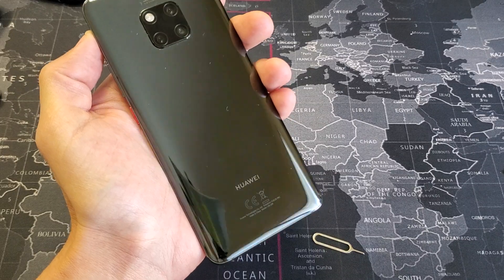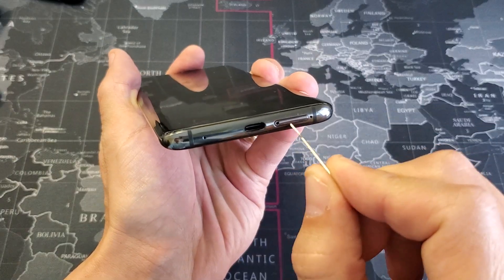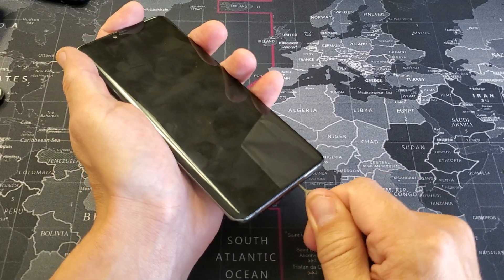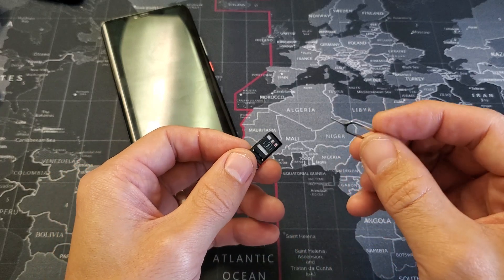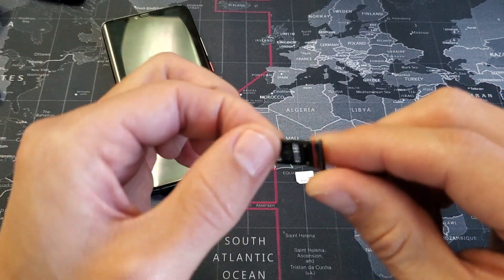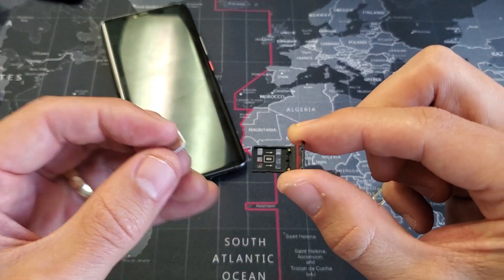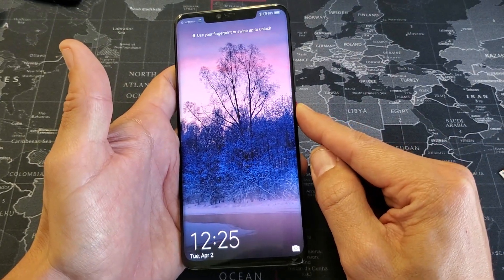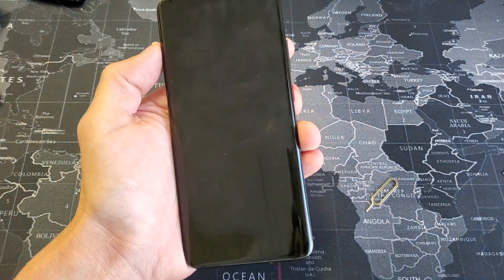Huawei Mate 20 Pro: How to Insert/Eject Sim Card Properly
I show you how to put in and take out the sim card on a Huawei Mate 20 Pro. Hope this helps.